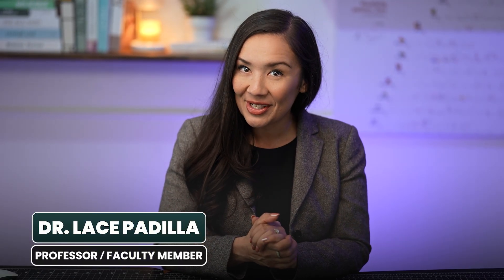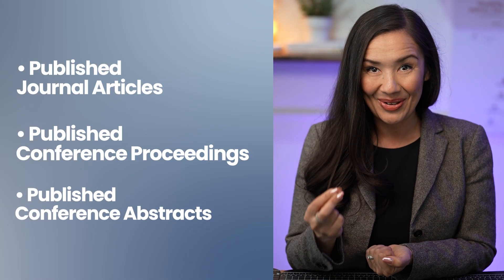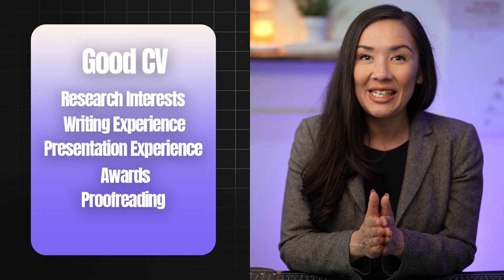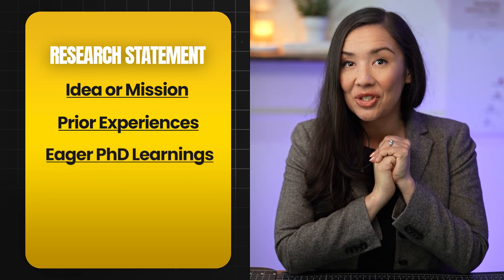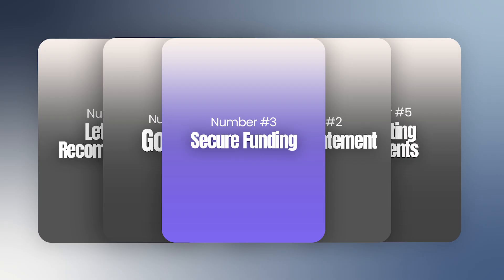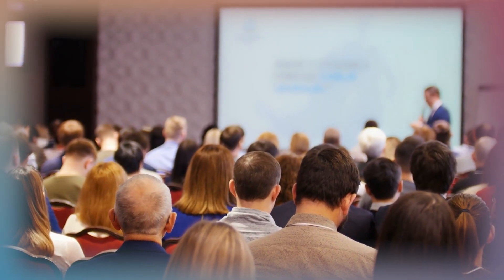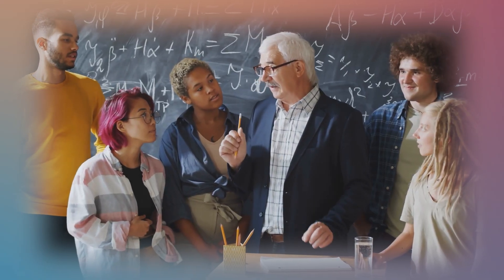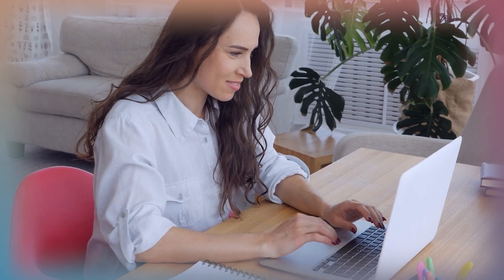Ultimate PhD Application Checklist | How to Get Into a Top PhD Program in 2025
Are you applying to PhD programs this year? This video breaks down everything you need to submit a strong, competitive, and compelling PhD application. Whether you're applying in computer science, psychology, or any other field, this comprehensive checklist will guide you through every step of the process.

Dr. Padilla—professor of Computer Science and Psychology with over 5 years of experience mentoring grad applicants—shares expert advice on:

✅ How to craft a standout CV
✅ What to include in your personal/research statement
✅ Securing strong letters of recommendation
✅ Tips for finding and demonstrating funding
✅ The importance of proofreading every document
✅ BONUS: How an academic online presence can give you an edge

With graduate school admissions becoming more competitive than ever in 2025, make sure your application rises to the top. This is the ultimate guide for PhD applicants looking to stand out.

📌 Chapters:
00:00 – Intro
00:29 – Crafting a Strong CV
04:35 – Compelling Personal Statement
08:19 – Finding Funding in 2025
10:34 – Securing Letters of Recommendation
13:30 – Submitting Applications Strategically
14:30 – Bonus Tip: Online Presence

📚 More videos you might like:
How to Email a Potential PhD Advisor
Writing an Effective Statement of Purpose
Should You Apply to a PhD Program?